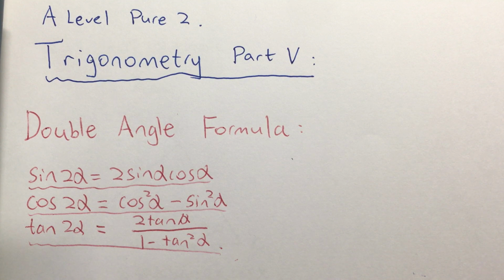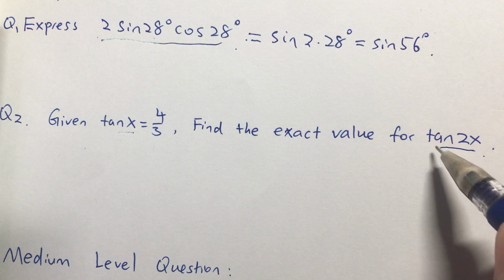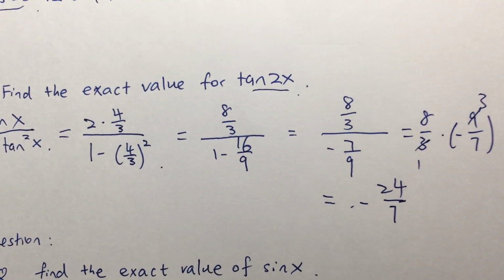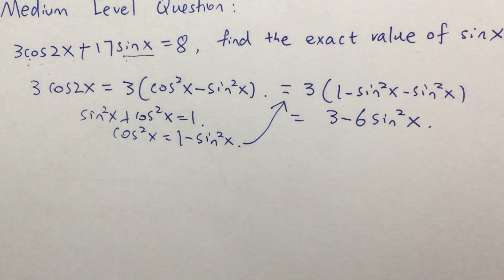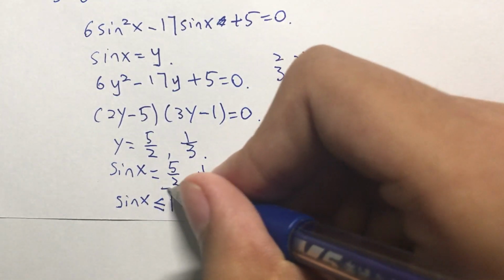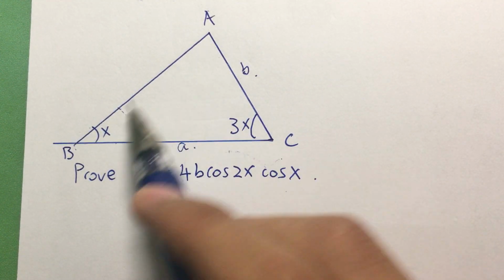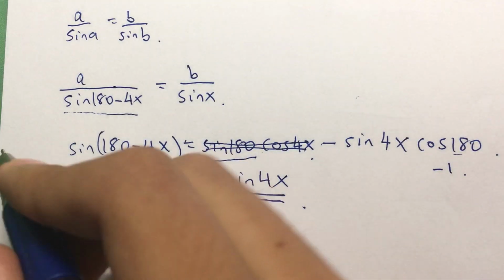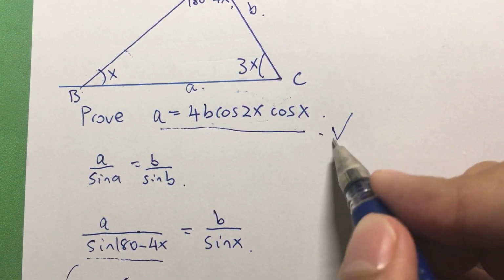Trigonometry Compound Angle// Zelin's A level Mathematics class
Trigonometry Compound Angle// Zelin's A level Mathematics class. In this video, you are going to learn how to deal with problems related to double angles. Hope you like it!